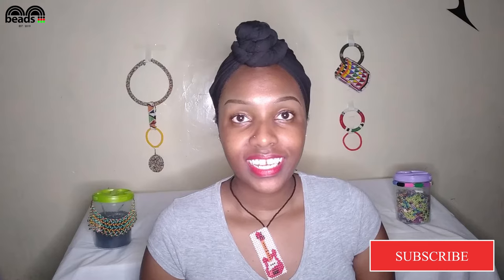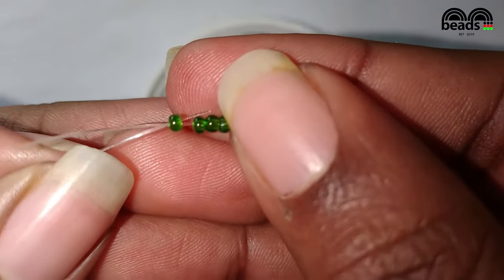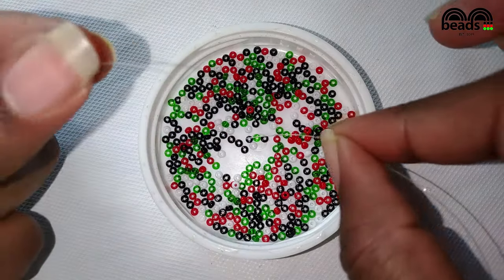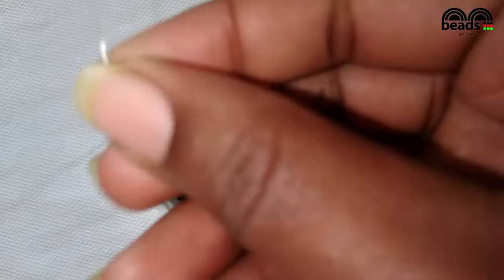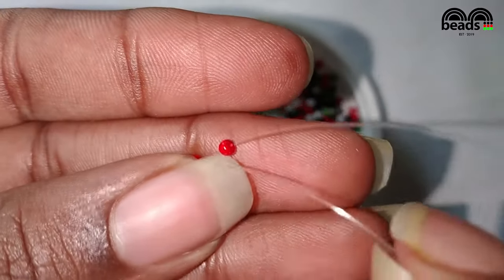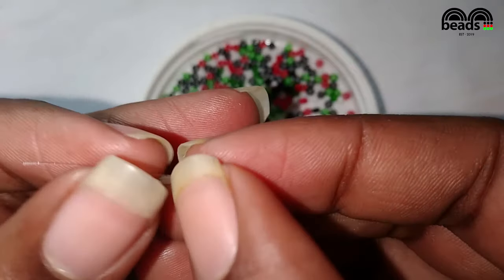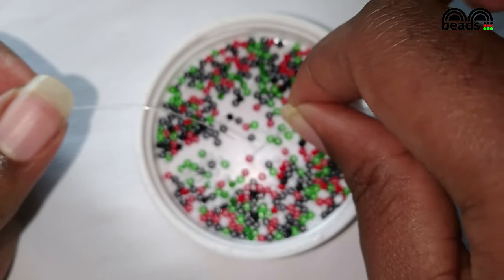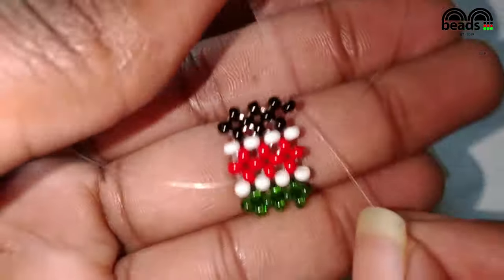How to make a Kenyan Flag Bracelet (Part 1)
In today's video, I'll show you how to make a Kenyan Flag Bracelet. This is an easy-to-follow lesson for beginners, so grab your materials and let's get started!

My name is Mumbe Muasa and I'm the founder of M&M Beads. I love beadwork because it teaches me the virtue of patience in creating a masterpiece! And that is all you need as well.

New Tutorials will be up every Wednesday at 3 pm EAT and Saturday at 9 am EAT. Please let us know which tutorial you'd like us to do next in the comment section.

The background music was composed by my lovely sister Mutindi Muasa. Follow her on Instagram